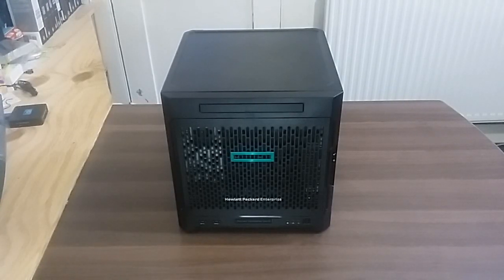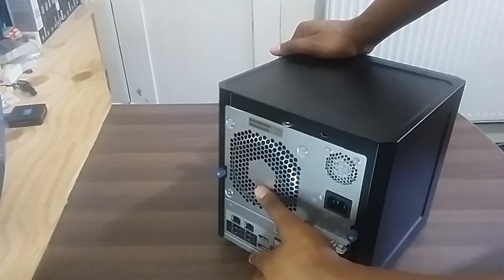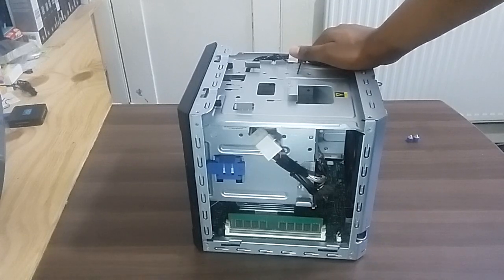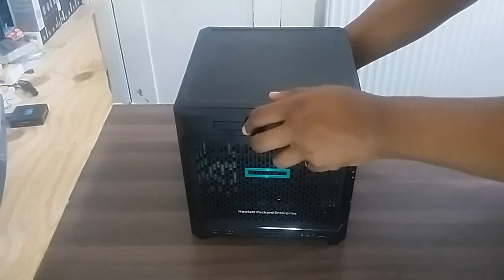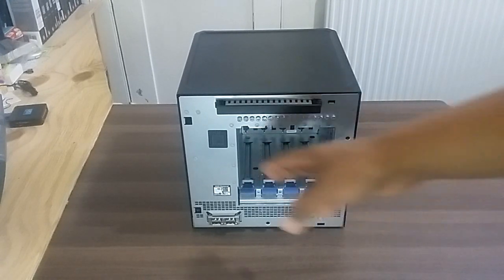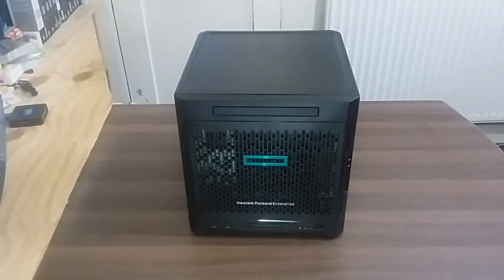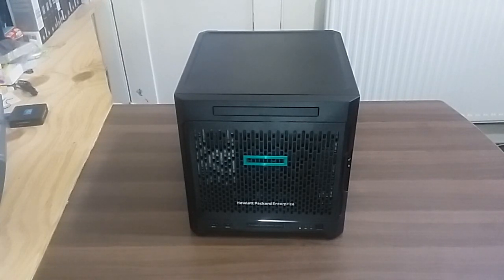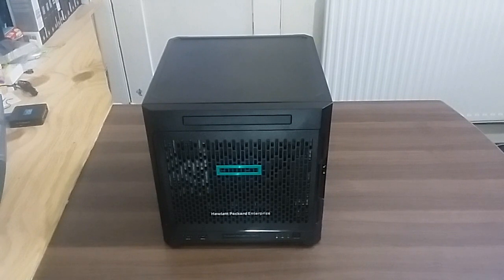HPE Proliant MicroServer Gen10 - Tour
CPU Info: AMD Opteron:
L1 CPU = X3216 (2 x86 cores/4 GPU cores, @1.6-3.0GHz, 12-15W, 1MB)
L2 CPU = X3418 (4 x86 cores/6 GPU cores, @1.8-3.2GHz, 12-35W, 2MB)
L3 CPU = X3421 (4 x86 cores/8 GPU cores, @2.1-3.4GHz, 12-35W, 2MB)

12:15 = Screenshot Link = (Look at Comments)